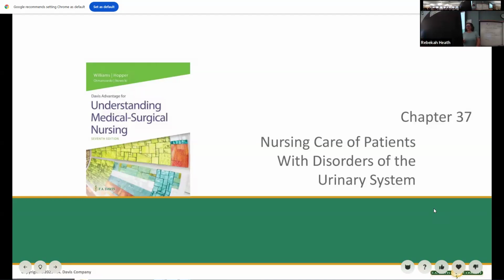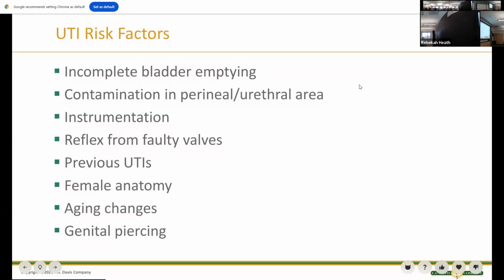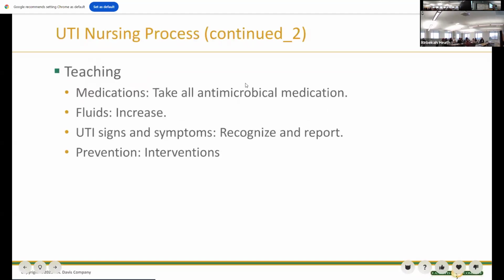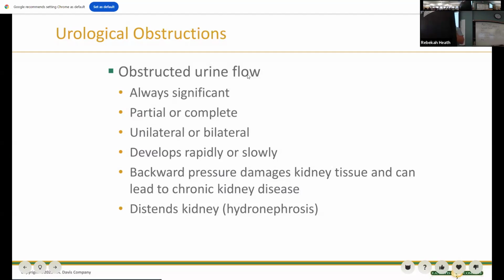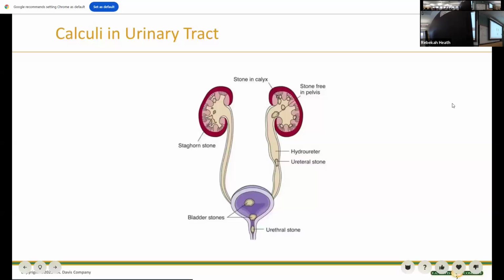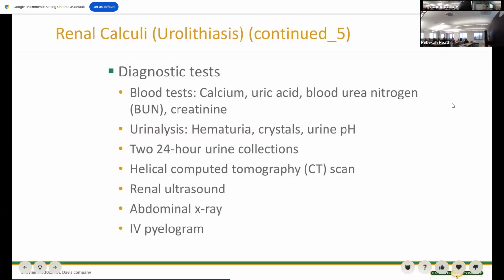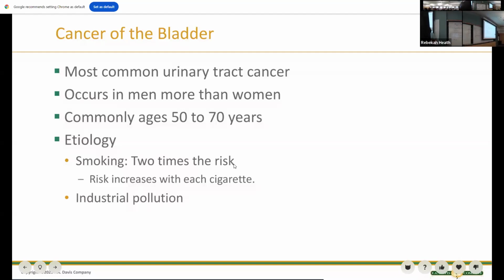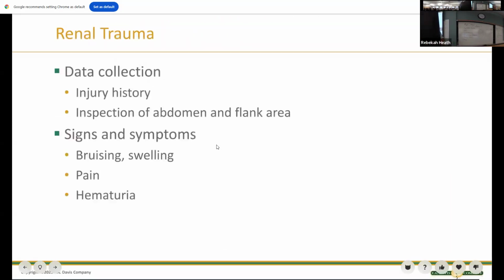MedSurg 2 Renal #1 Winter 25